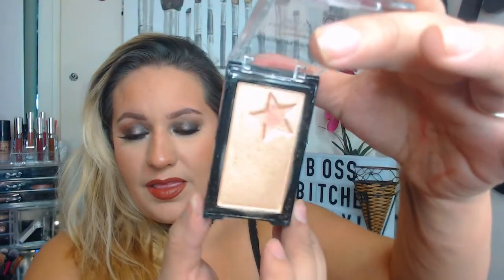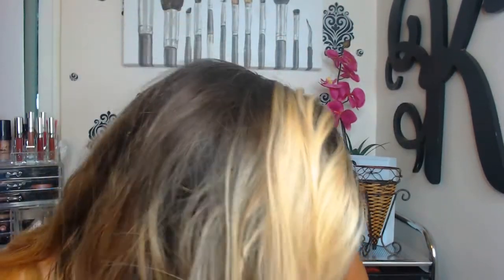Brand NEW wet n wild HILIGHTING GOLD BAR!!! 💥| karlirynea26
Hello to all my new beauties you guys mean the world to me ok just had to get that out of the way 😘 I hope you lovelies enjoy this video I just couldn't not show you guys this highlighter it was THAT good!! K love you all 💋💋💋

Thanks again everyone love you so much 😍